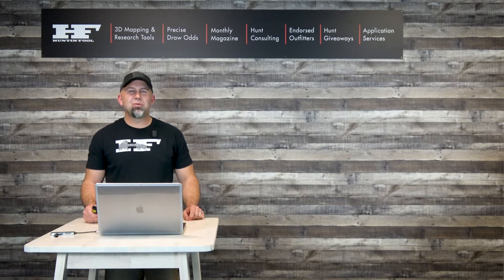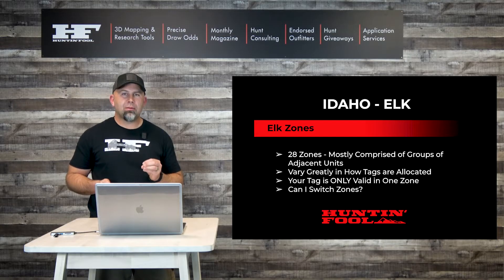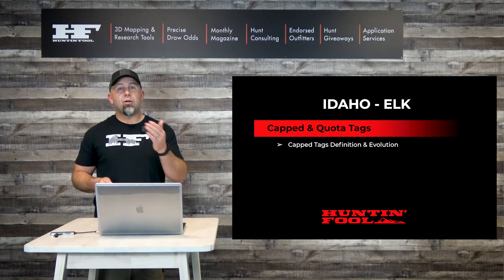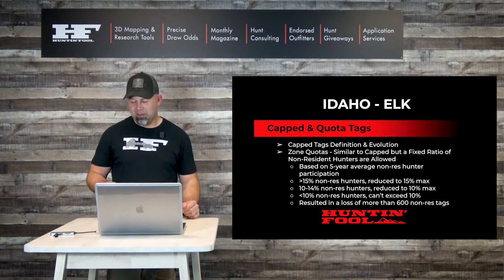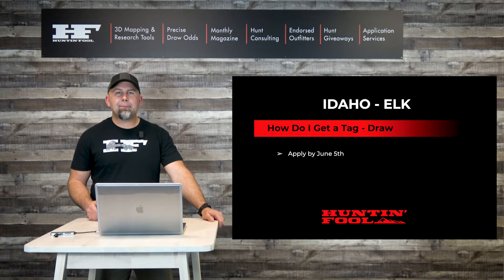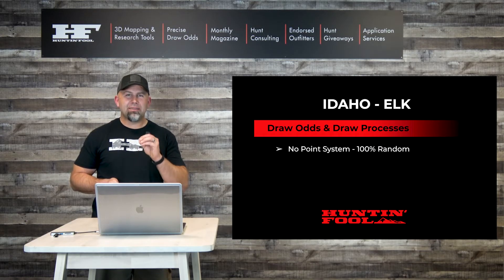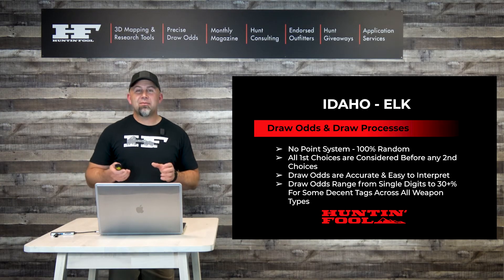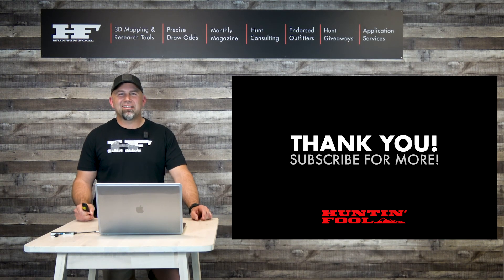How Do I Get an Elk Tag in Idaho? | MASTERING THE DRAW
(Video segments below, click "show more") Jerrod talks you through the new 2021 Idaho state revisions to the non-resident elk tag allocation process. This video covers everything from the types of elk tags available, to the methods that Idaho uses to issue the tags. Leave your questions in the comments and we'll try to answer them!!

/// VIDEO SEGMENTS ///

00:00 Intro
00:44 Overview
00:57 Elk Zones
01:56 A Tags & B Tags
02:51 Capped & Quota Tags
04:41 How Do I Get a Tag - OTC
06:34 How Do I Get a Tag - Draw
08:11 Draw Odds & Draw Processes
09:47 Pricing (Adult w/o Discount)

NOTE: This video was filmed February 2021. Data and deadlines may have changed since then.